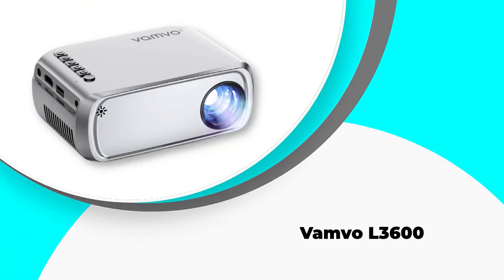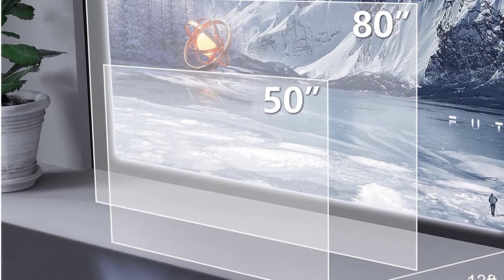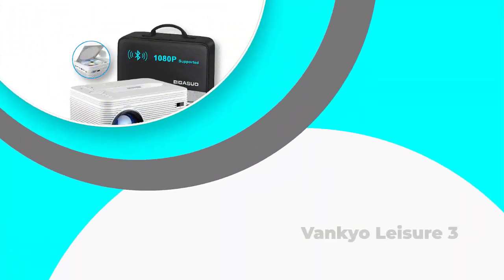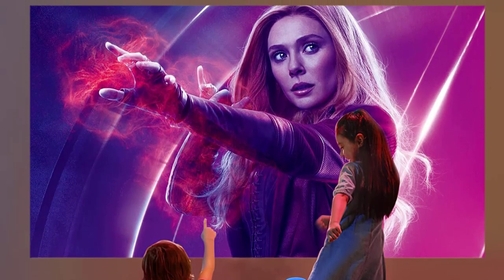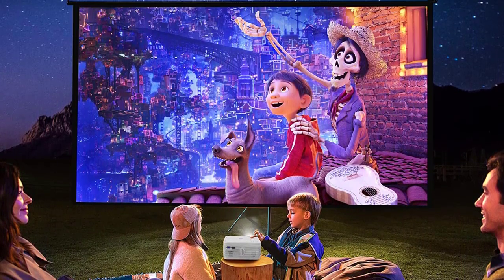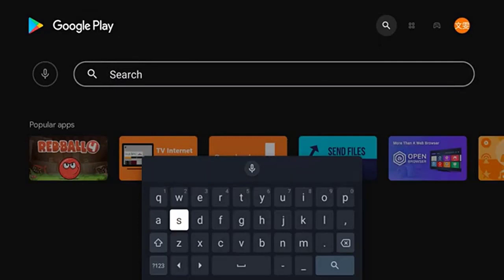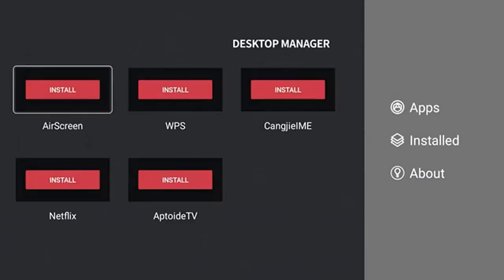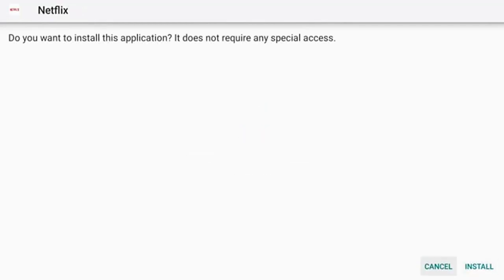✅Top 5: Best Outdoor Projectors In 2025 👌 [ Best Waterproof Outdoor Projector ]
👇 Links to the best Outdoor Projectors  we listed in this video: 👇

1. ✨XGIMI Halo True 1080p Portable Projector
✓ Amazon Prices
2.✨Vankyo Leisure 3
✓ Amazon Prices
3.✨Vamvo L3600
✓ Amazon Prices
4. ✨Native 1080P Projector with 5G WiFi and Bluetooth
✓ Amazon Prices
5.✨AuKing Projector
✓ Amazon Prices

0:00​​ - Intro
0:40 -
1:45 -
2:49 -
3:57 -
5:22 -